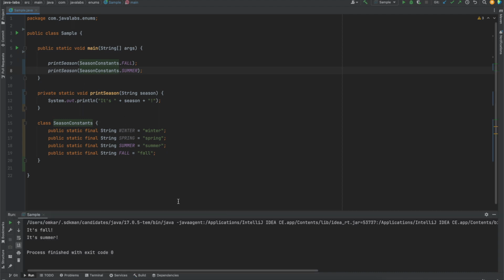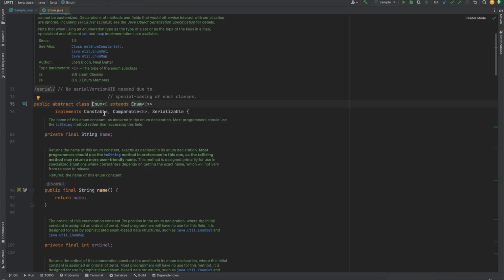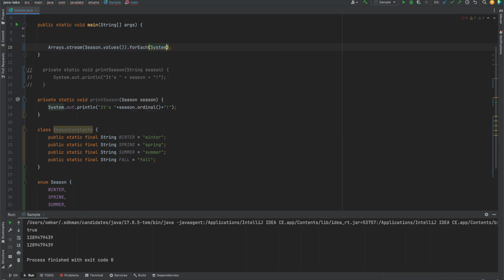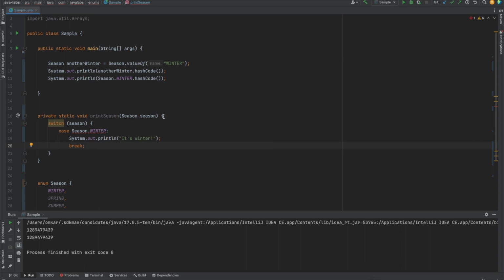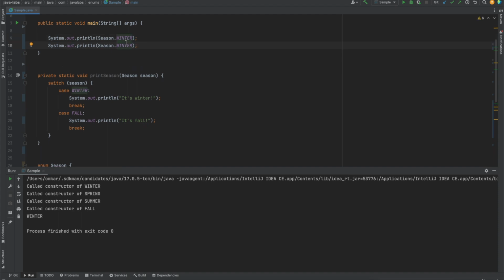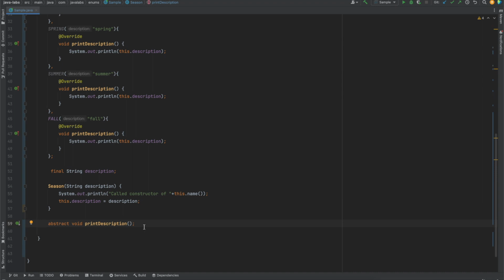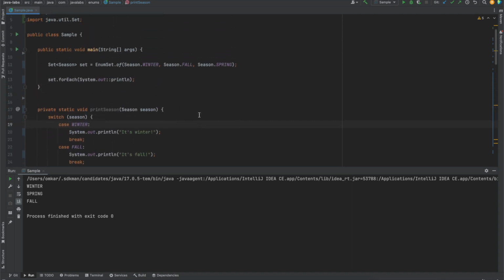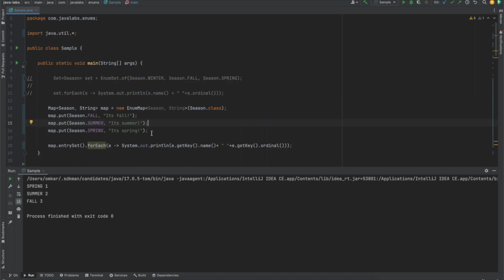Java Enums Essentials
Essential features of Java Enums